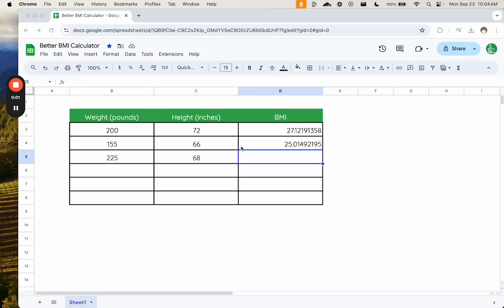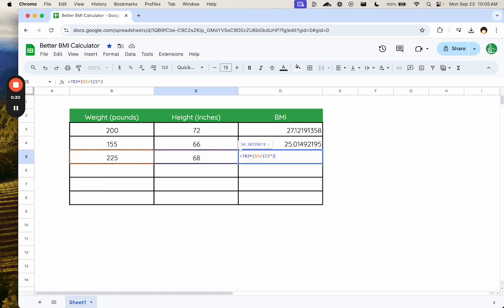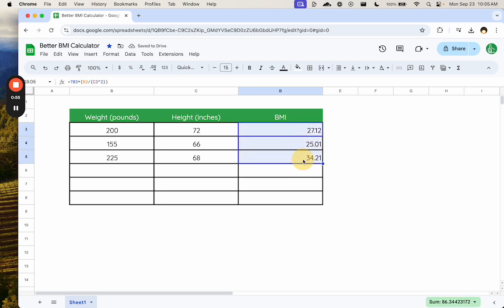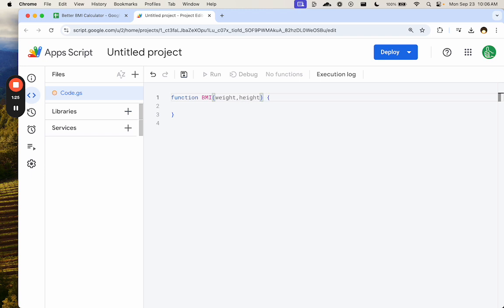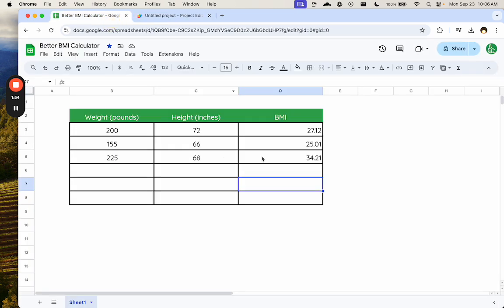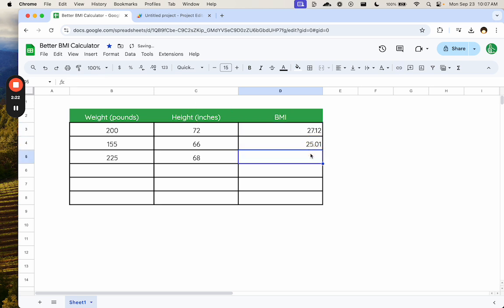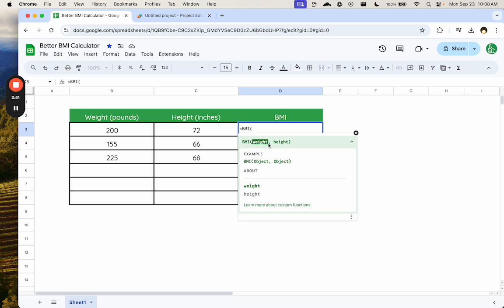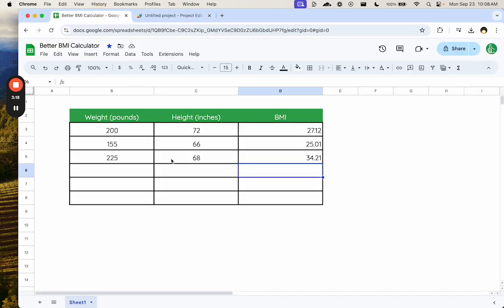Better BMI Calculator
Learn how to calculate BMI and create a custom BMI formula in Google Sheets! In this video, you'll explore the basic formula for BMI using weight and height, then dive into Google Apps Script to create a native BMI function. Perfect for anyone looking to enhance their spreadsheet with custom functionality.